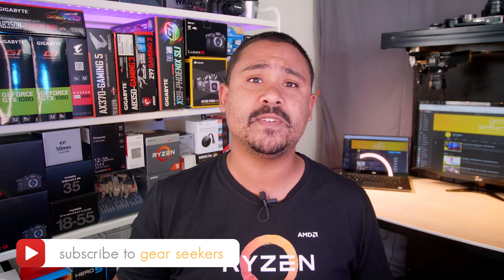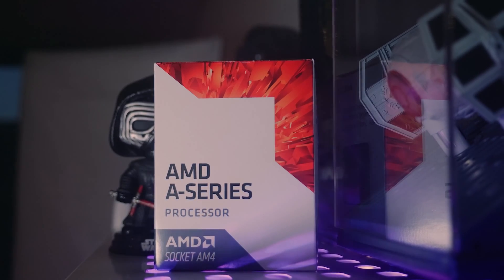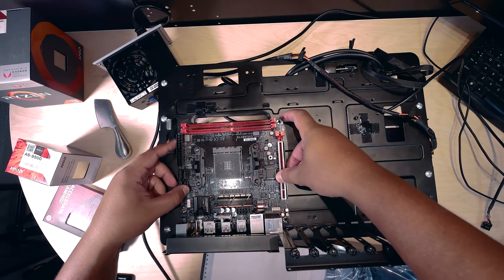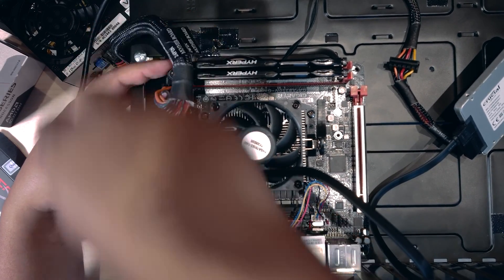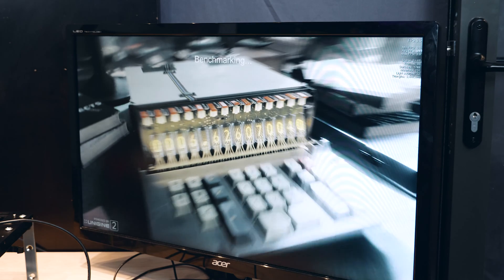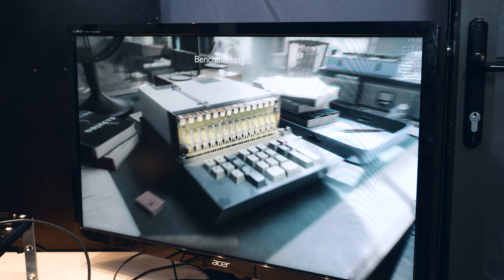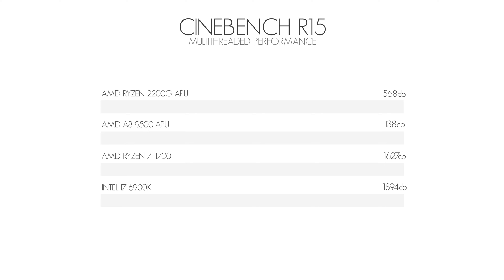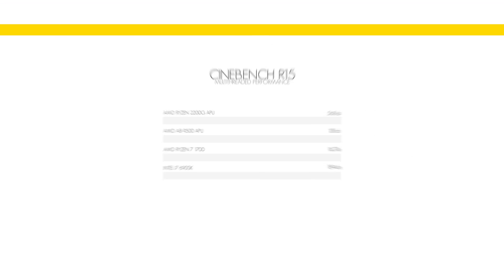Best Budget Gaming CPU/APU - Ryzen 3 2200G vs AMD A6-9500 Benchmarked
Yes we are aware that we called the APU the wrong thing throughout the video. That was the point. To see if anyone noticed. It's not actually a CPU you should care all that much about.

In this video we're going to find out which is the best budget gaming APU/CPU. This is a AMD Ryzen 3 2200G vs AMD A6-9500 benchmarking showdown.

► AMD Ryzen 2200G (Amazon)
► AMD A6-9500 (Amazon)
► GIGABYTE GA-AB350N-Gaming WIFI (Amazon)
► Kingston HyperX FURY Black 8GB Kit (Amazon)

● DJI Phantom 4 Pro+ (Amazon)
● Panasonic 12-35mm f/2.8 Lumix X G Vario II Pro (Dual IS/Power O.I.S) (Amazon)
● Olympus M.Zuiko Digital ED 7-14mm f/2.8 PRO (Amazon)
● Rode RodeLink FM Wireless Filmmaker System (Amazon)